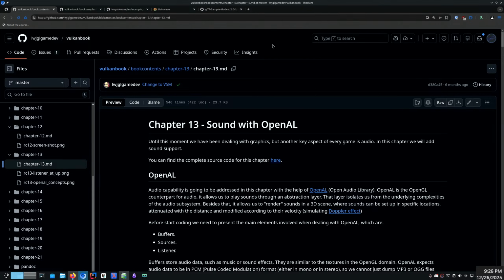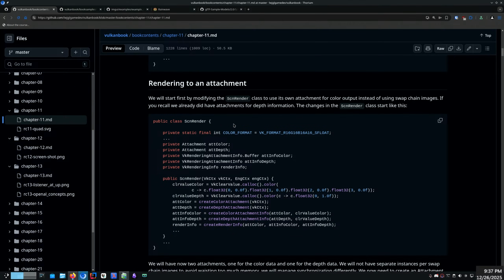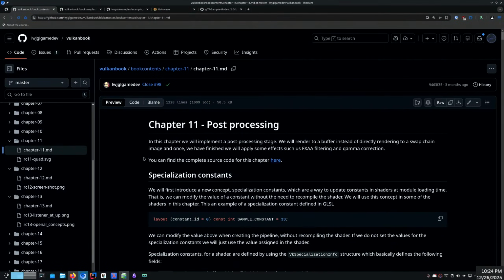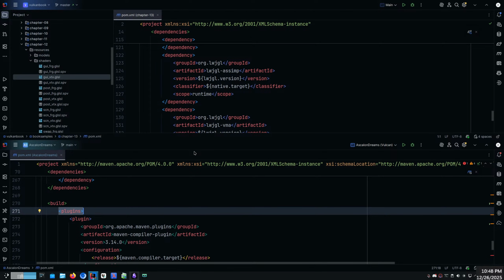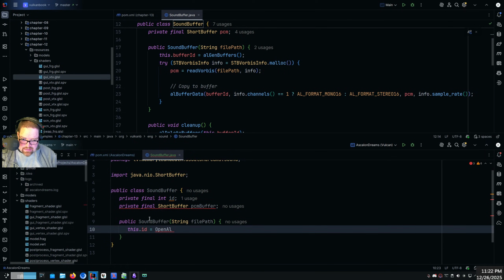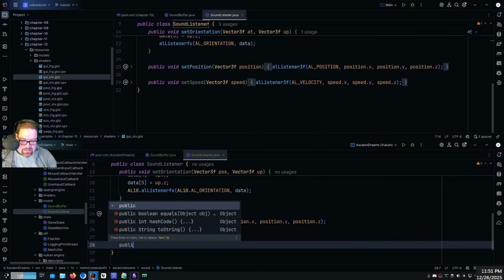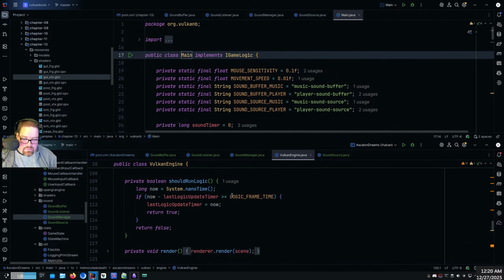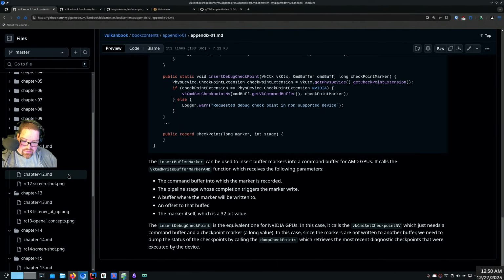Trying to Learn Java GameDev [60]